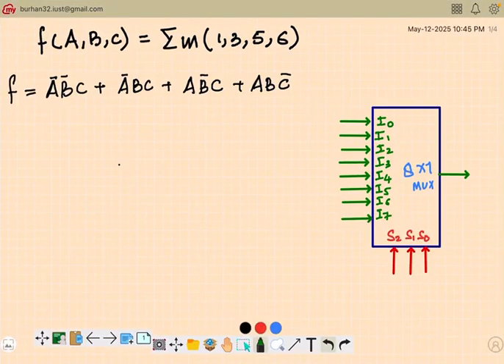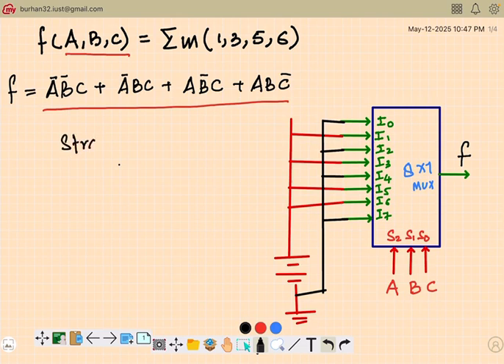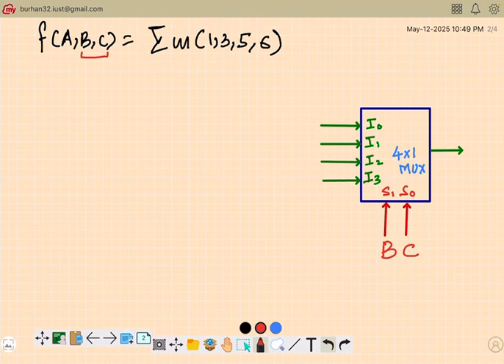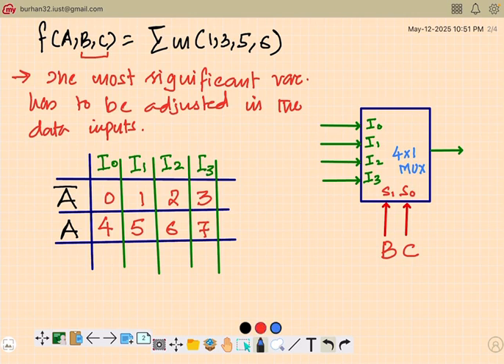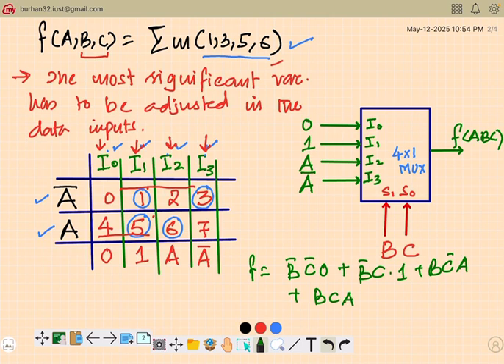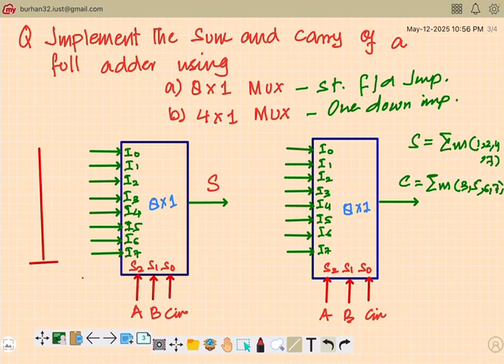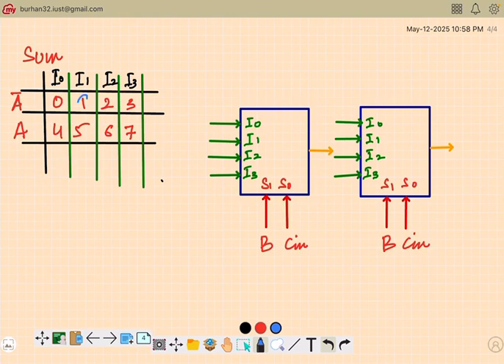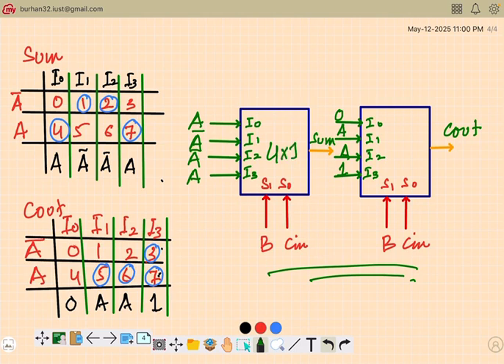Lecture 1 Multiplexer-1